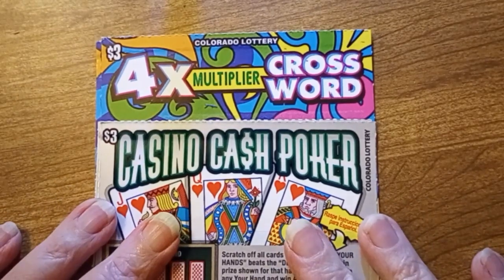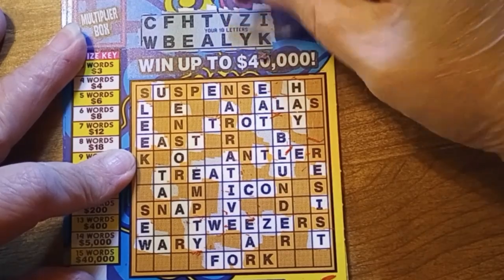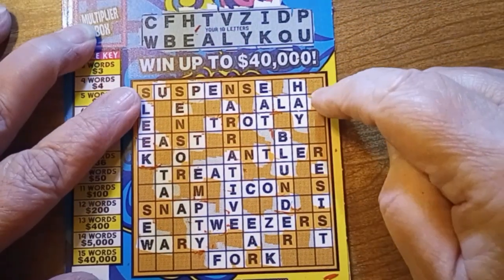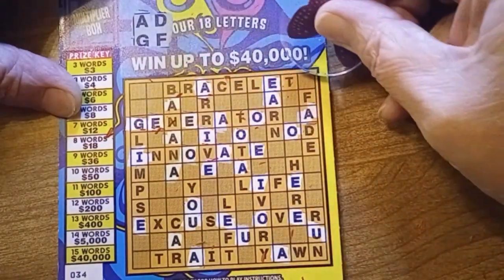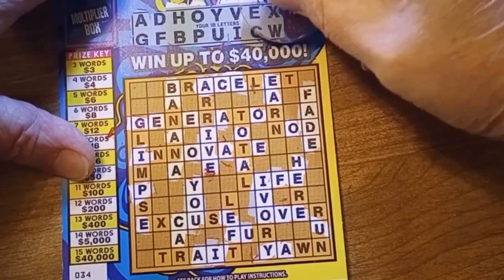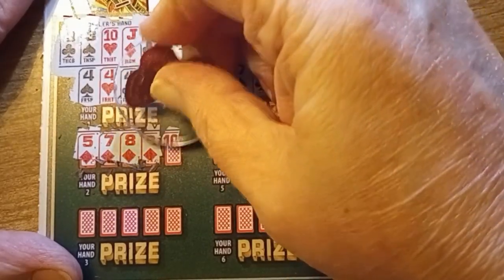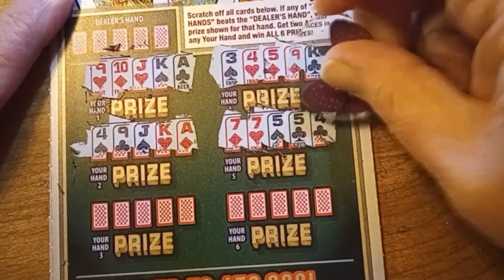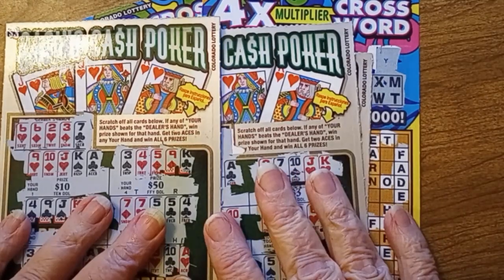$15 of mixed $3 cards. Colorado Scratch Off Tickets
Five $3 cards. 2 - 4X Crossword and 3 Casino Cash Poker. These cards have been unkind to me lately. Would like to see that turn around. Can these card have the winners I've want? Either way they are fun to scratch.
Colorado Lottery Cards